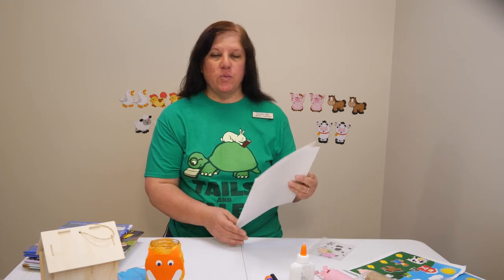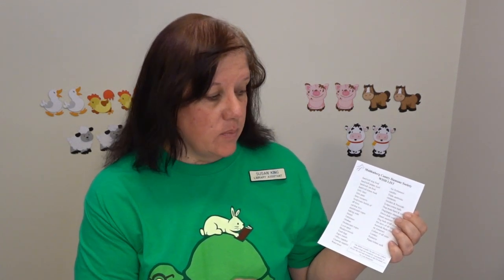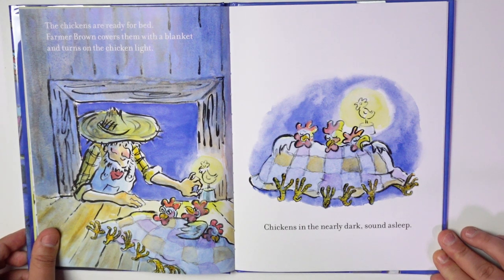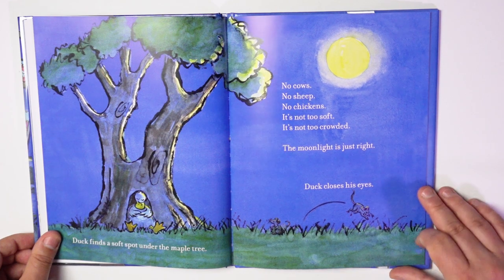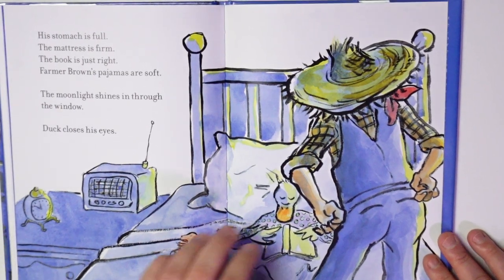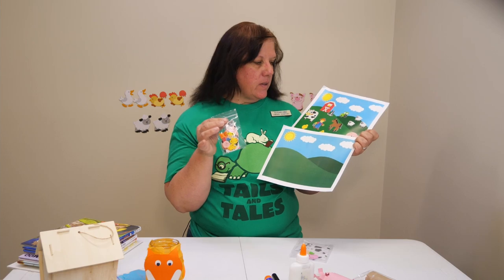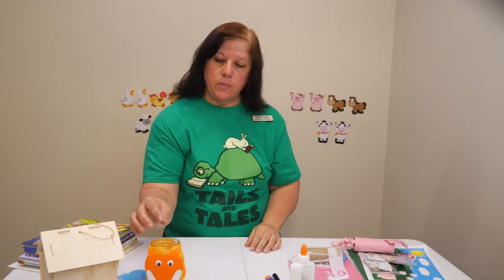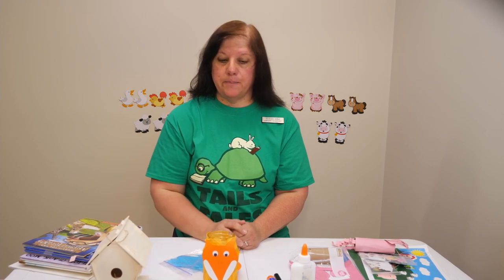Summer Reading 2021 Week 1 - Storytime (Farm Animals)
It's Summer Reading Week 1 at Muhlenberg County Public Library!!!

We're talking about farm animals this week at our kids' and teen programs. Cows and pigs and ducks, oh my! 😁

Miss Susan has a farm animal-themed book to share this morning, then she'll go over some of the items that are going out in this week's Summer Reading activity kits. Watch until the end to get a sneak peek at your kits if you haven't picked those up yet!

for more information about the Summer Reading program, including kit pickup dates and locations, or you can go straight if you're ready to sign up. You can still sign up at any point during the program, so hurry over and join us for the rest of the program if you aren't already participating!

We'll have more to share for kids, teens and adults later this week and throughout the month.